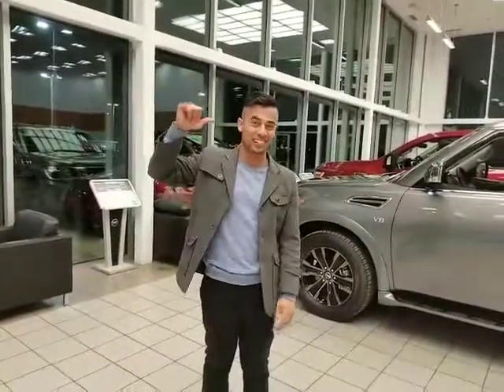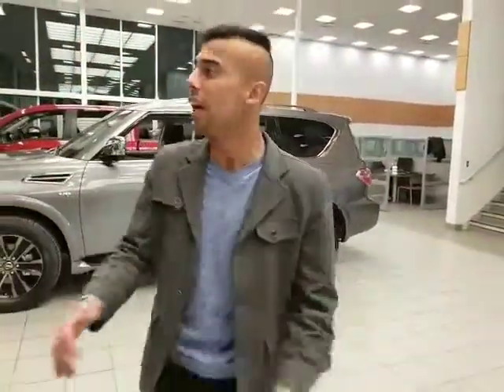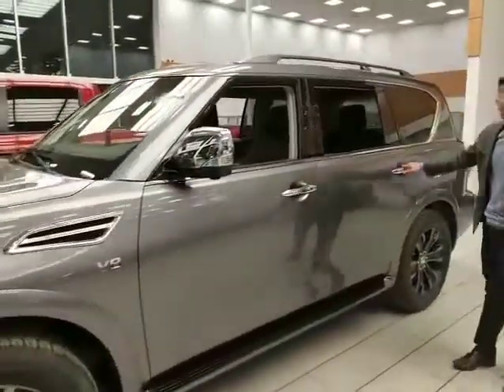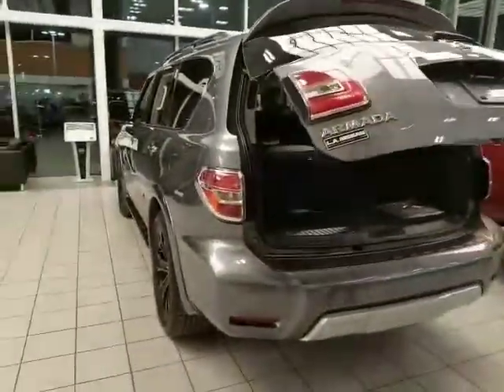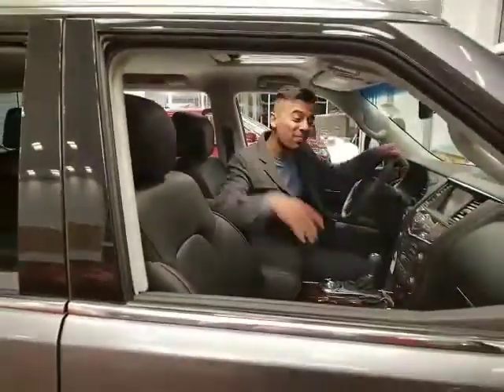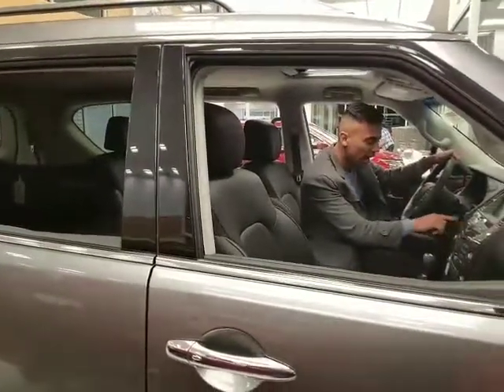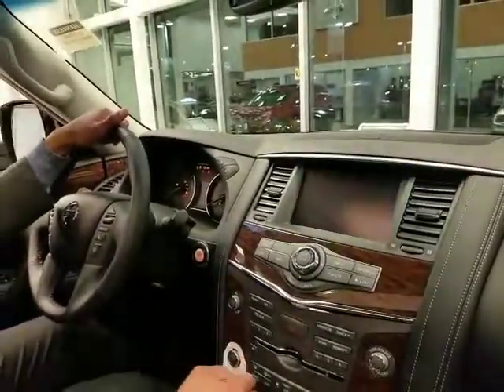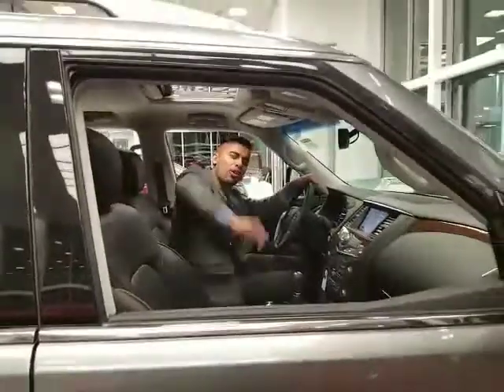Faraz showing you the Armada!😎